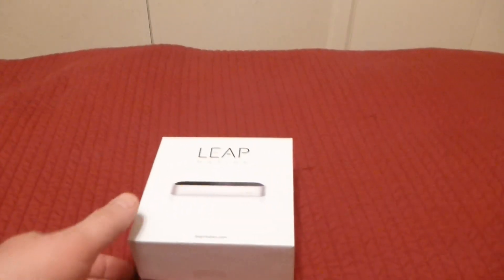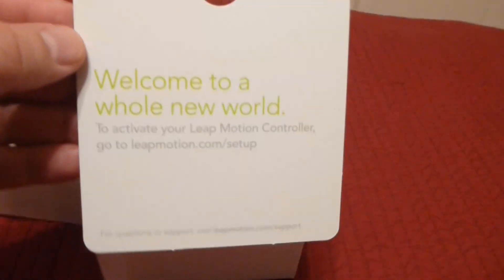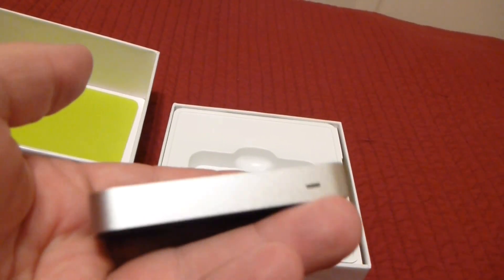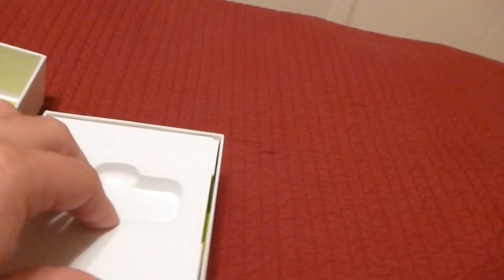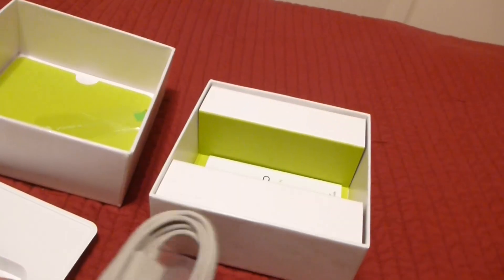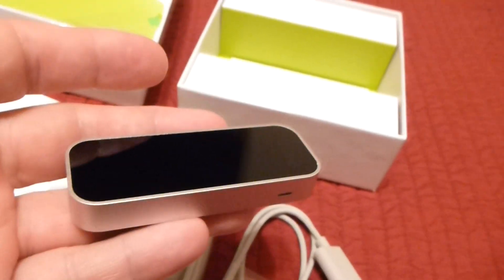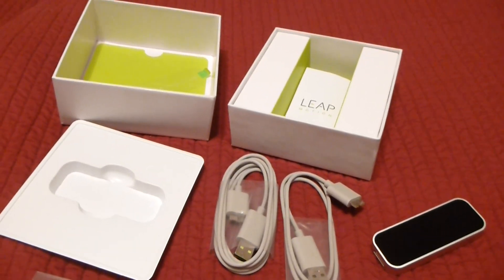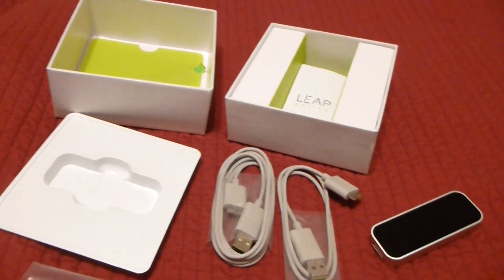Leap Motion Unboxing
This is a video of me unboxing my Leap Motion device and covering the contents.  So far I am pretty impressed.  The install was simple and the apps seem pretty good.  Will it replace the mouse?  Who knows..